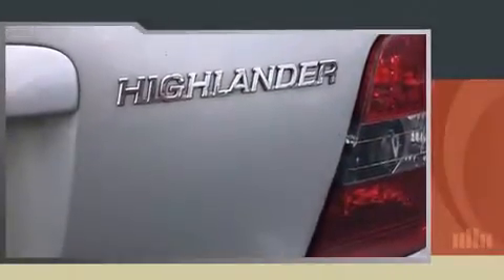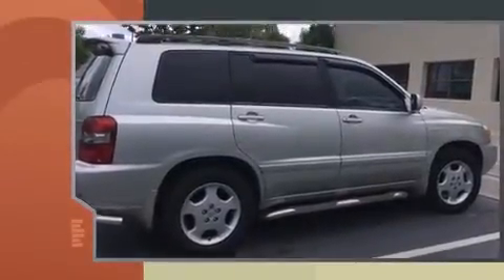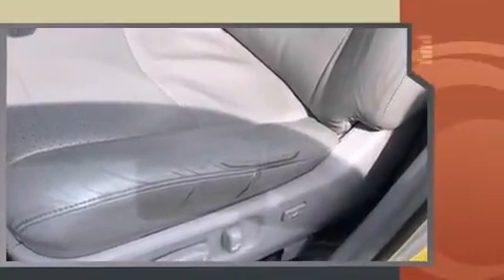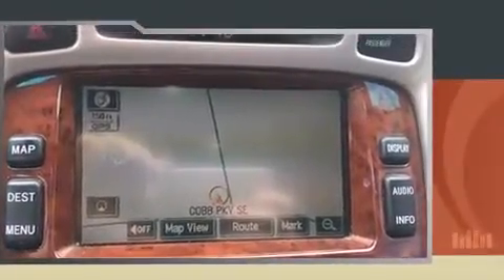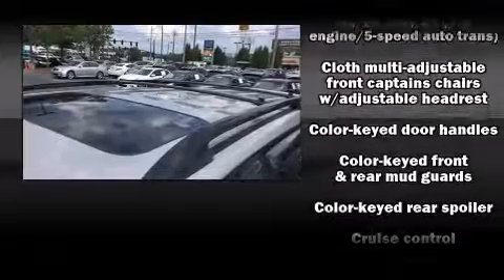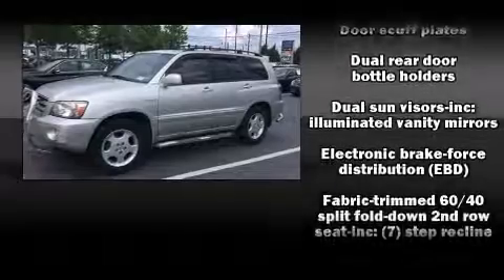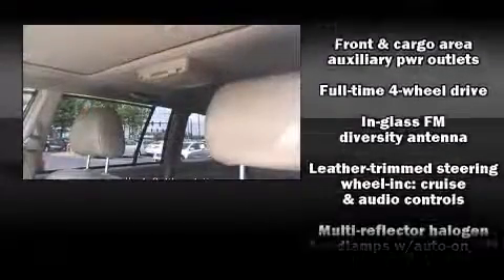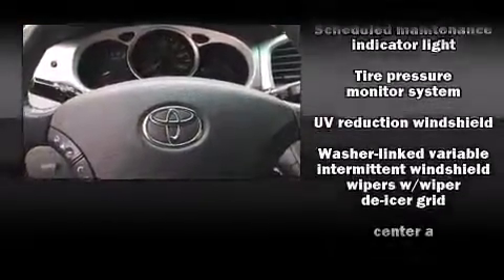2006 Toyota Highlander in Marietta, GA 30060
Nalley Infiniti-Marietta
2020 Cobb Parkway SE

Here's a great deal on a 2006 Toyota Highlander. Smooth gearshifts are achieved thanks to the 3.3 liter 6 cylinder engine, providing a spirited, yet composed ride and drive. A wealth of standard features means that you no longer have to sacrifice. Like all wheel drive, 1-touch window functionality, a tachometer, variably intermittent wipers, adjustable headrests in all seating positions, tilt steering wheel, a roof rack, and power windows. Toyota also prioritized safety and security by including: dual front impact airbags, traction control, brake assist, a panic alarm, and 4 wheel disc brakes with ABS. For added security, dynamic Stability Control supplements the drivetrain. We know that you have high expectations, and we enjoy the challenge of meeting and exceeding them! Stop by our dealership or give us a call for more information.